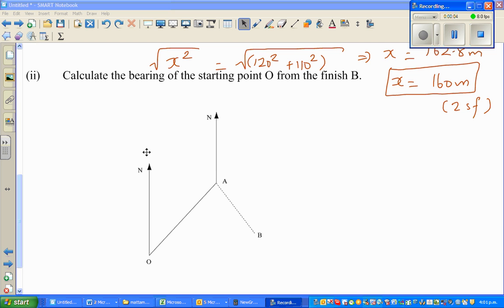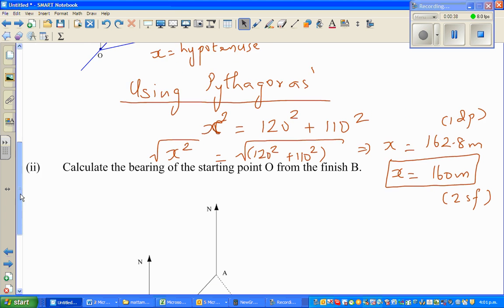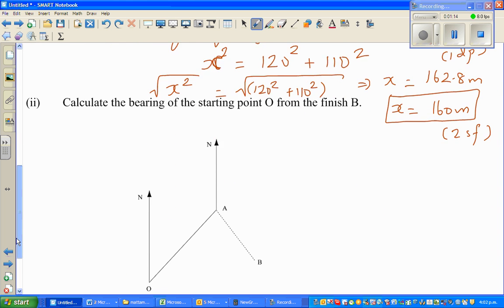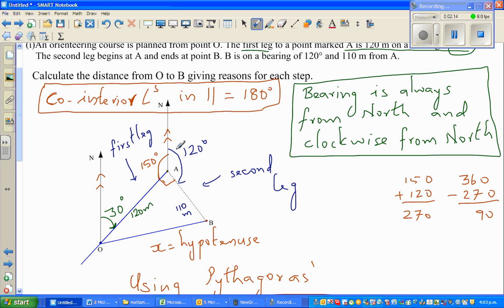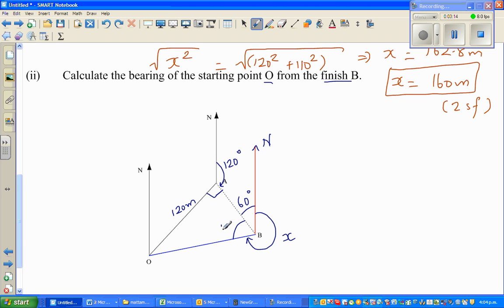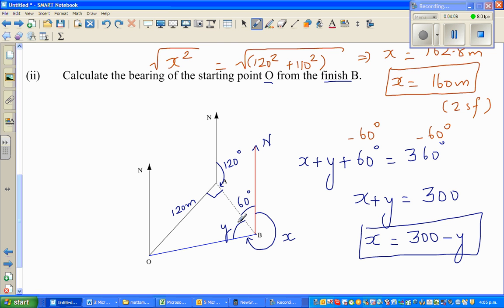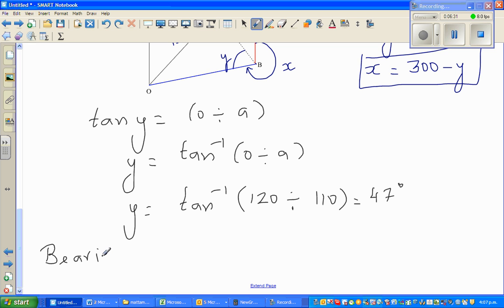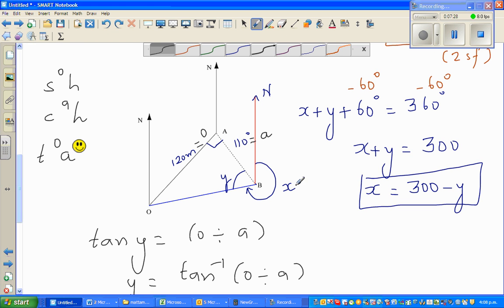How to find the bearings using sohcahtoa